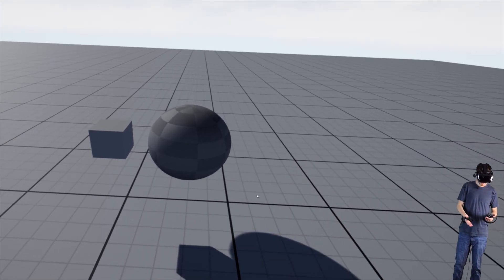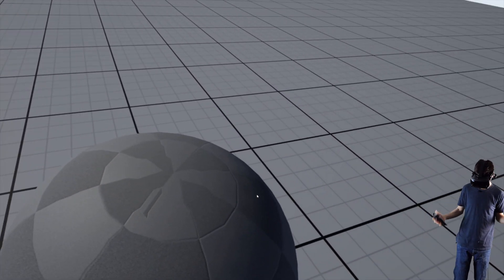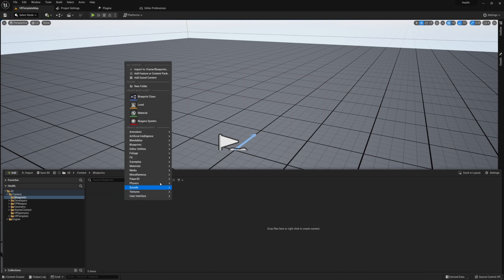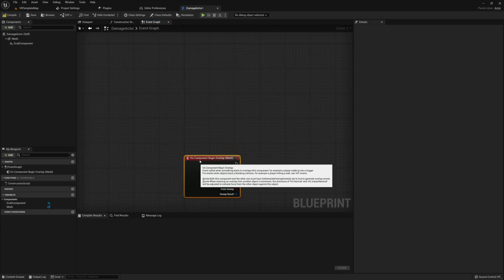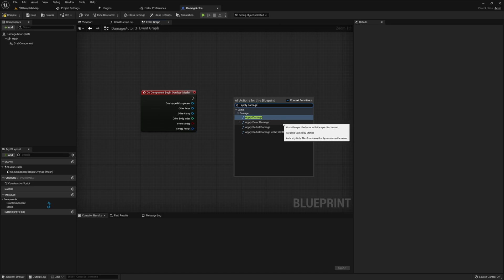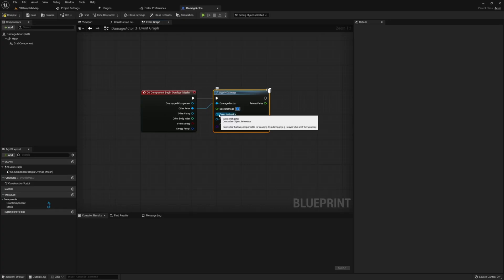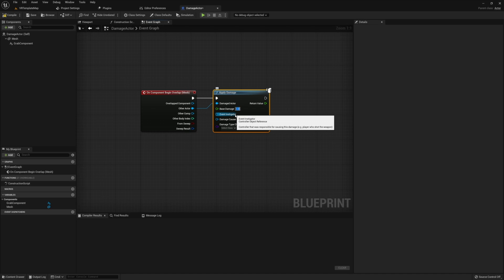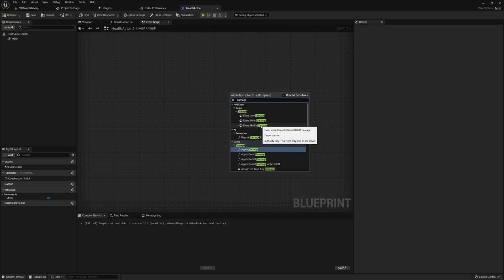How to Apply Damage to Actors with Overlaps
It would be pretty weird if in a combat based game, damage could not be dealt to other actors or objects. Say for example, you shot an enemy with a weapon from an advanced alien civilization or stabbed them with a sword forged by gods, and they just stood there as though nothing happened. In this tutorial I will show you how we can simply apply damage so that something can actually happen when you attempt to damage an enemy.

// CHAPTERS
0:00 Start
0:43 VR Preview
2:46 The Damage Actor
7:28 Create a Health Actor
9:44 Thanks to Patreon Supporters!